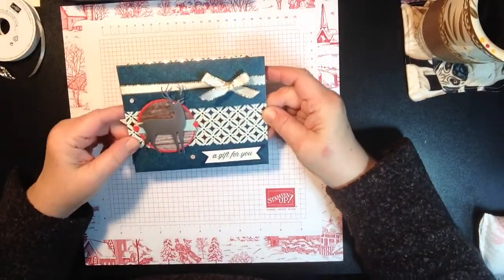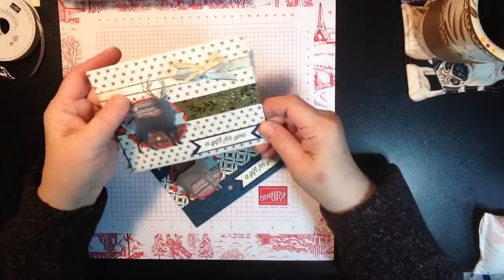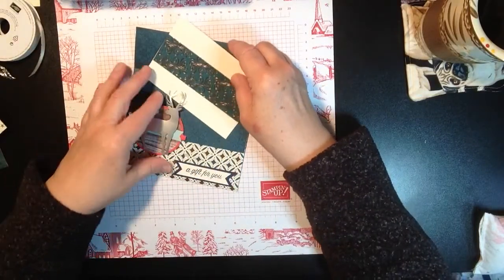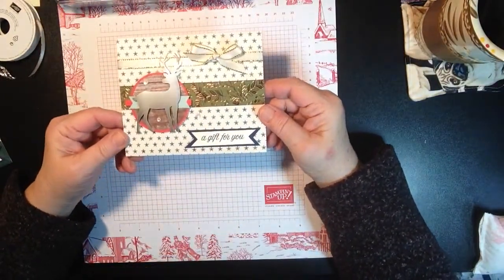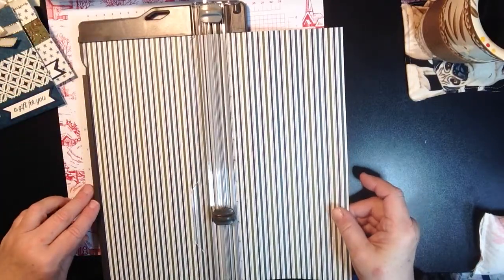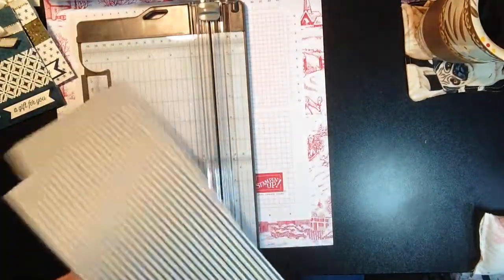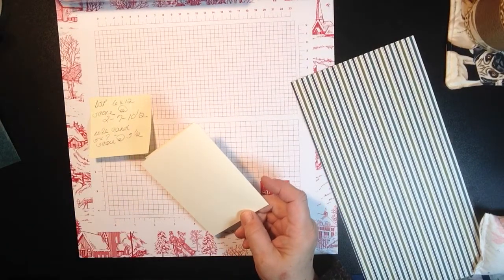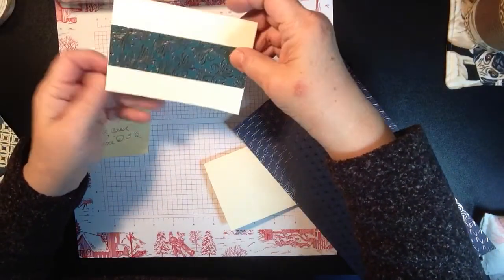Quick & Simple Gift Card meets Paper Pumpkin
C eating a simple Gift Card using DSP and October/November Paper Pumpkin kits